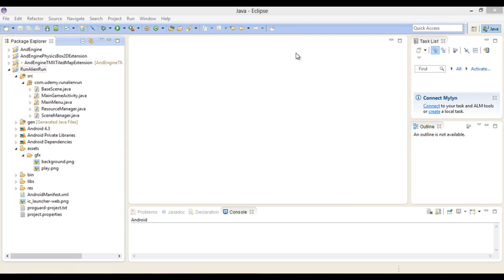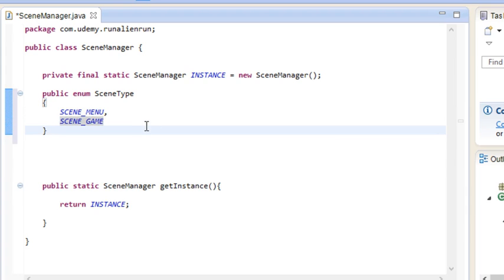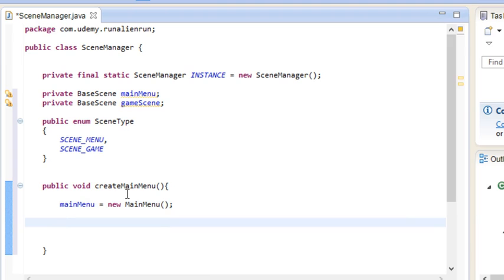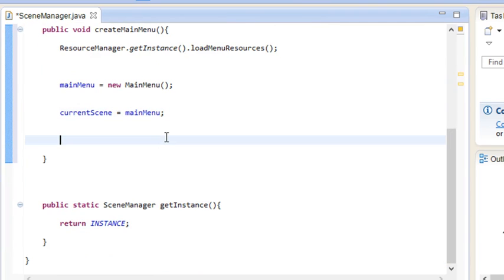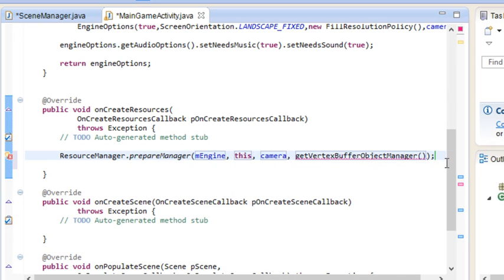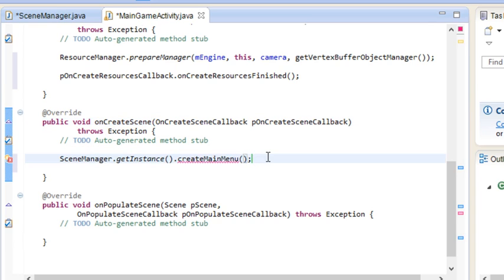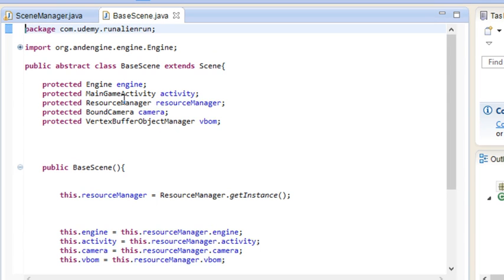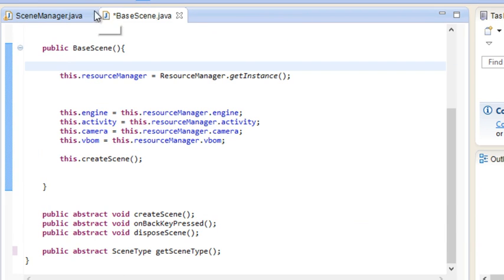Android Making 2D-Games : part 06